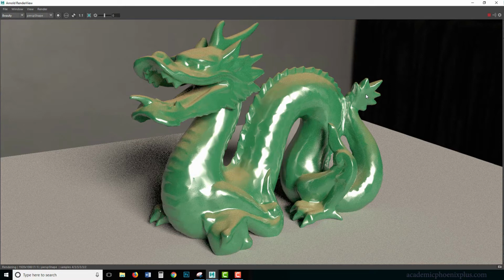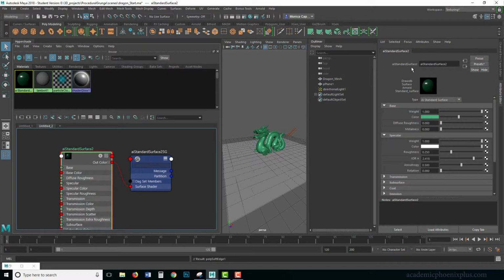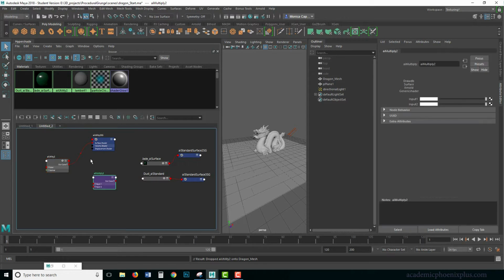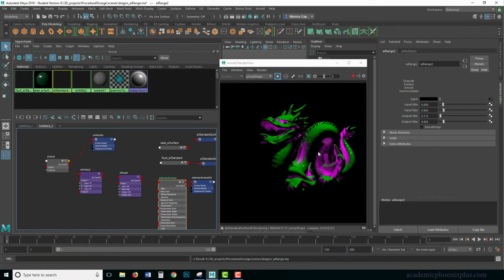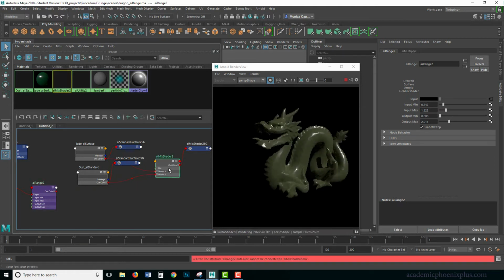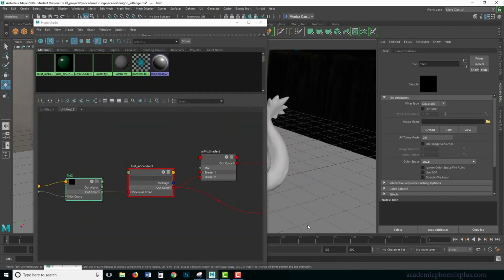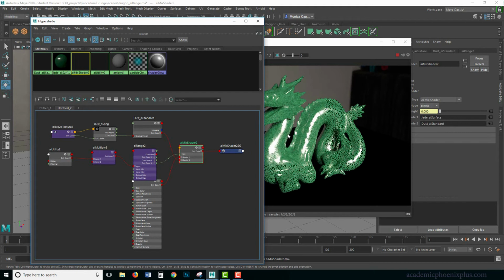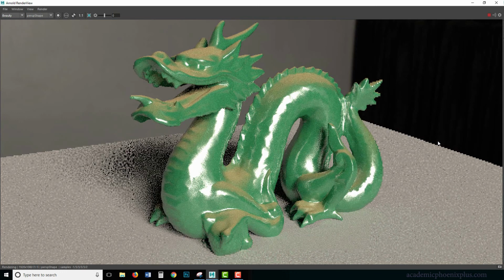Arnold's aiUtility Node to Create Procedural Dust in Maya 2018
Hi Creators,

In this tutorial, we cover a new Arnold node: the aiUtility node! This node is very handy, especially when creating procedural textures that fall in a particular angle. Check it out!

Software used: Maya 2018 and Arnold